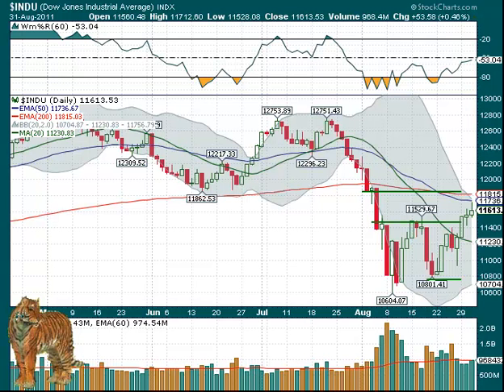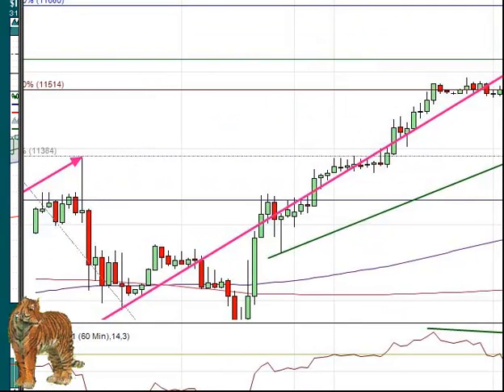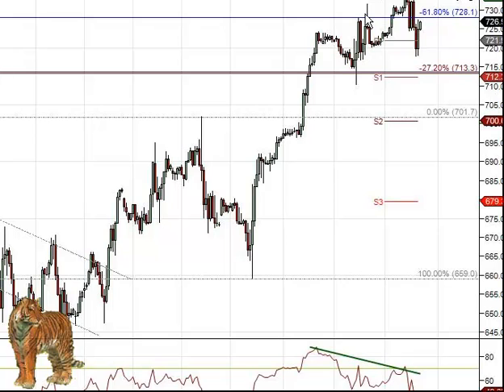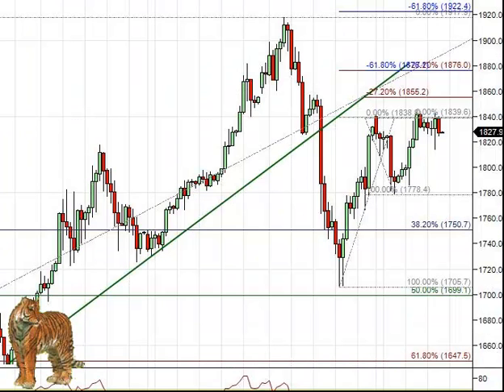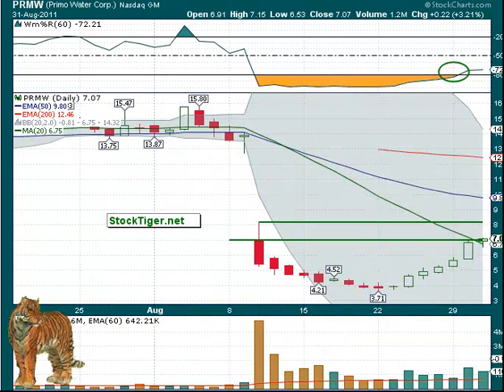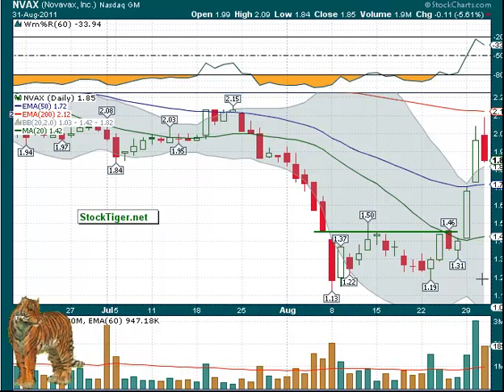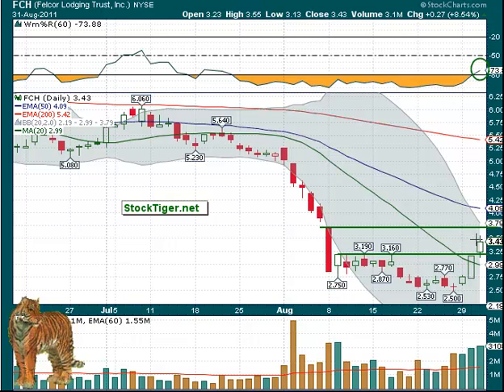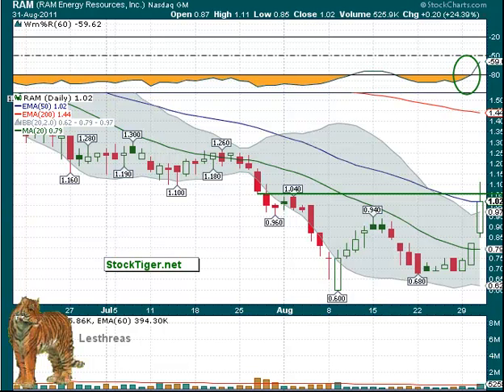Market Wrap + Break Out Watch-list September 1, 2011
This Stalking Stocks commentary video shows several candidates for break out or short sales for at least short term gains by buying the break (or selling the break down) on good volume and closing at least some on the first day. Today's additions:  STXS, FCH, S, TRGT, RAM